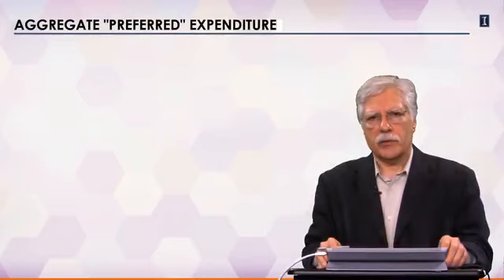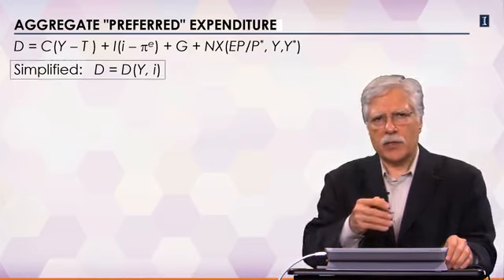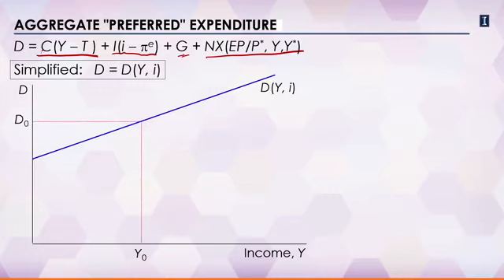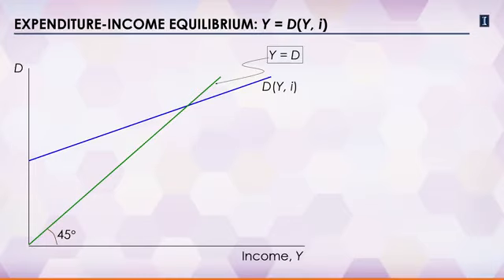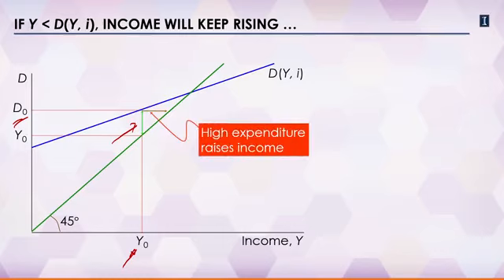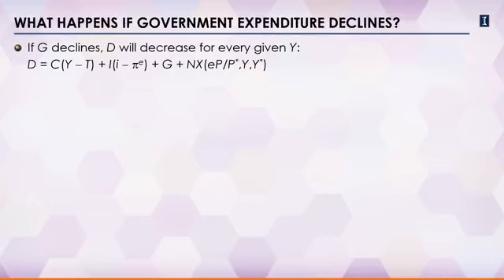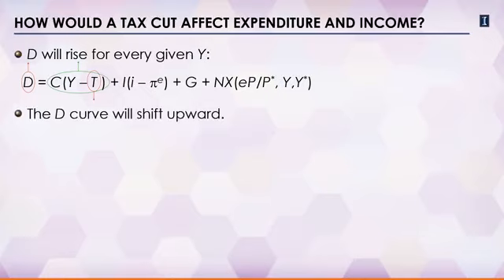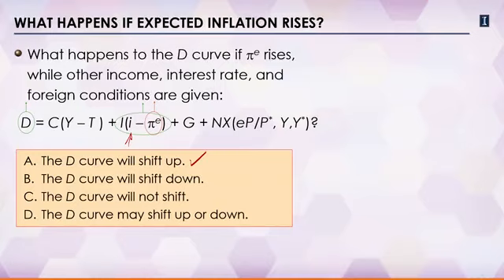4.5.1. Lecture 1.2.1: Aggregate Preferred Expenditure and Equilibrium Income